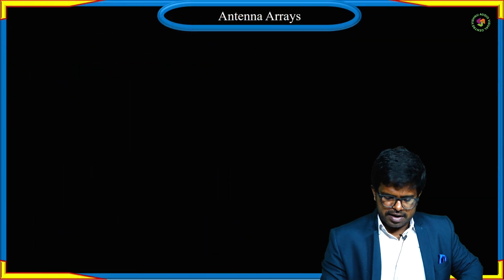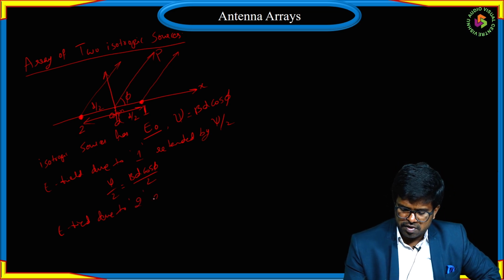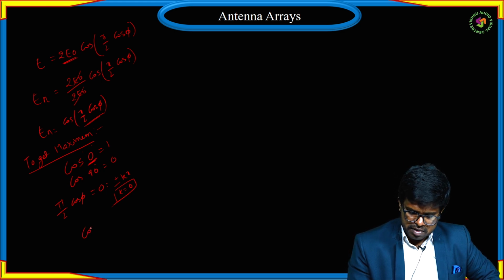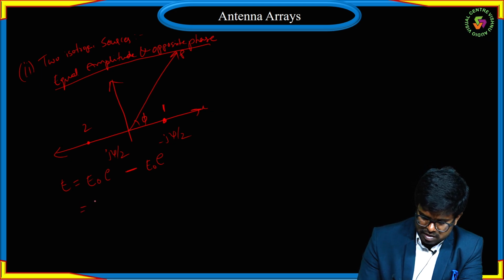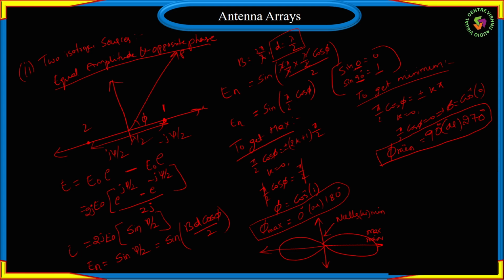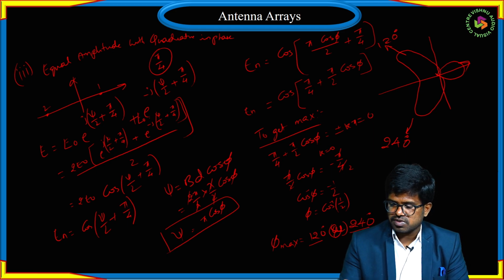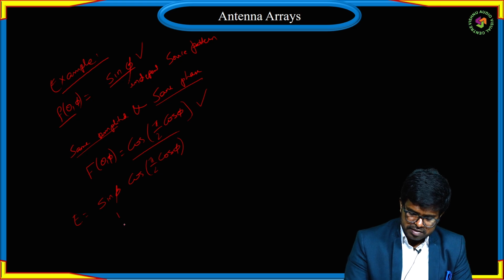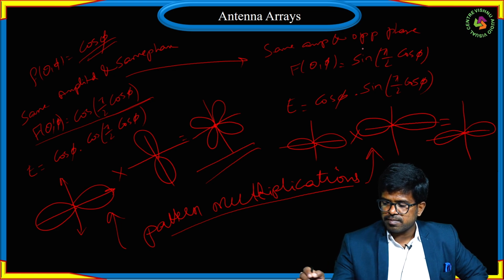Antenna Arrays by Dr. G Srinivas